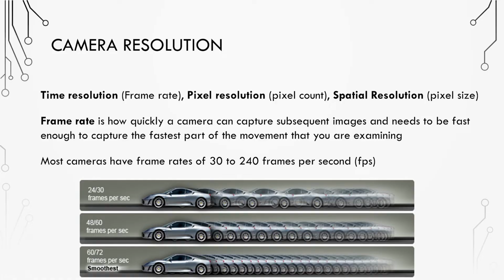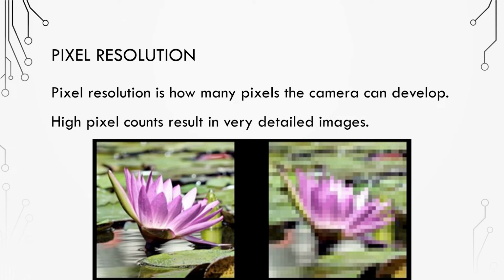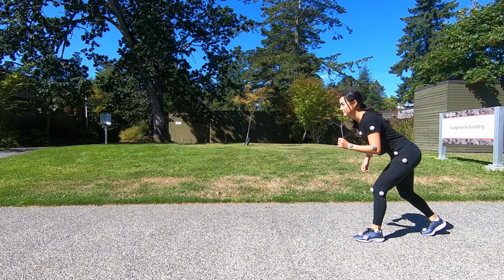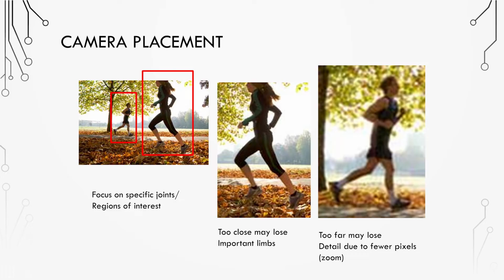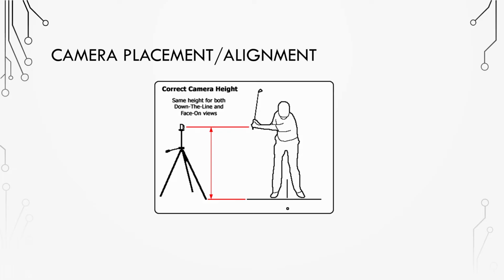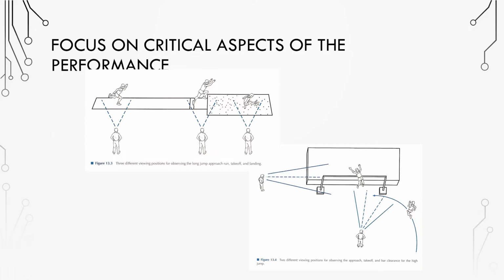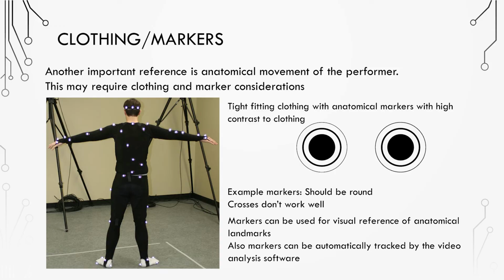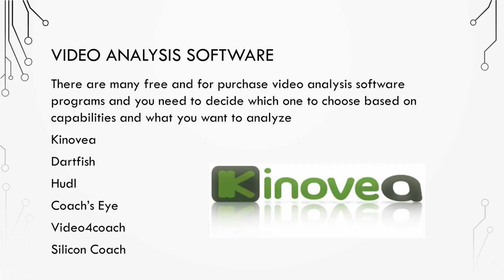Video Analysis Considerations